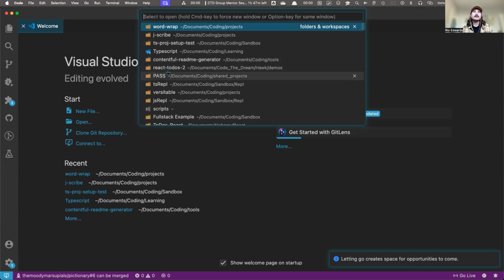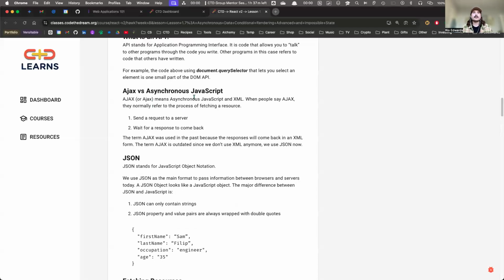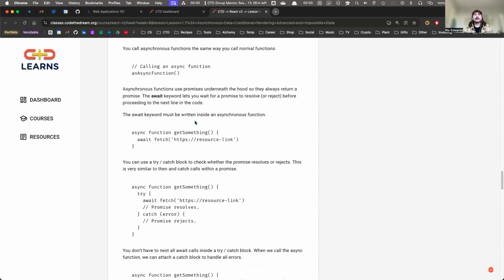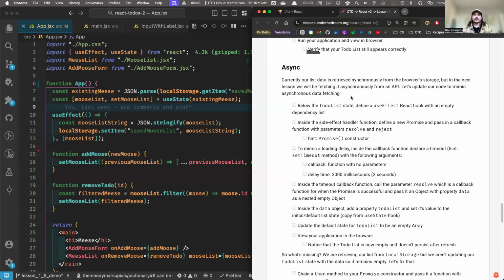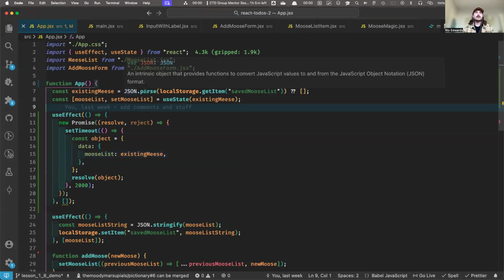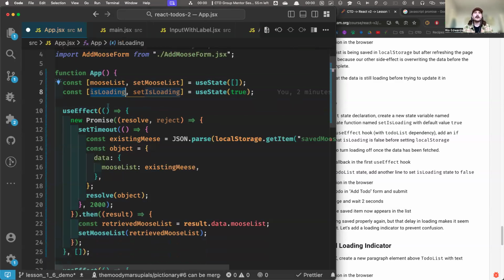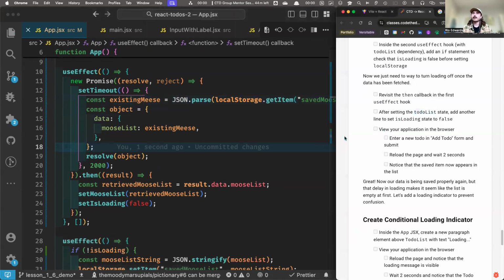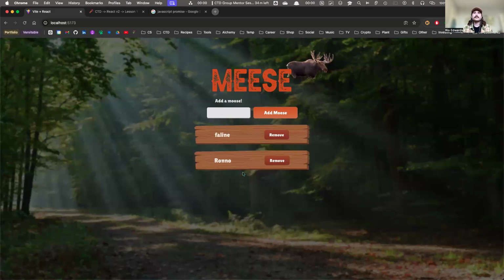React: Async (Recording for Code the Dream)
No slides this time because I mixed up which week we were on, sorry!

We covered:
- Asynchronous JavaScript (.then, promises, async/await, try/catch, fetch, etc...)
- Using async code in React with UseEffect